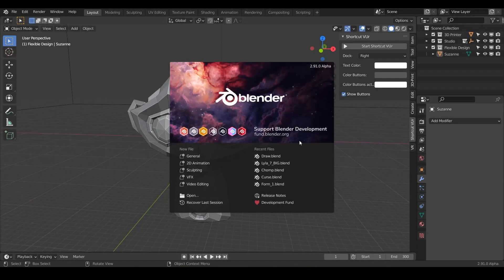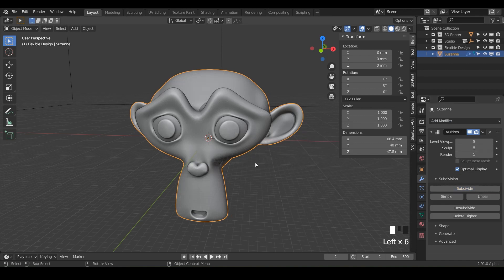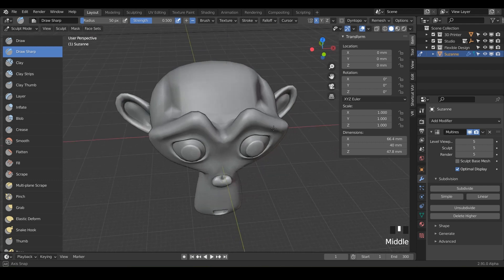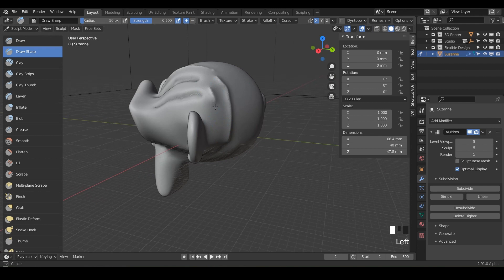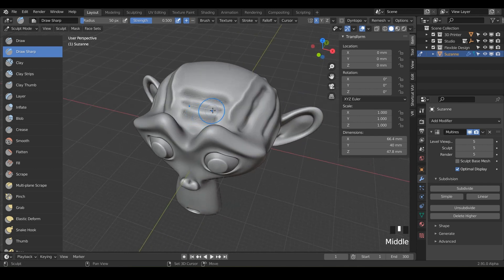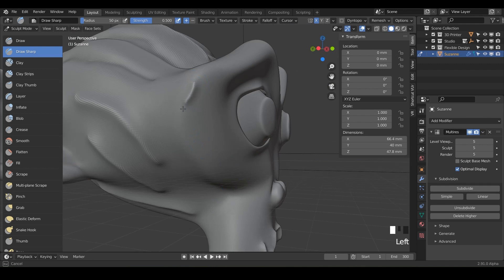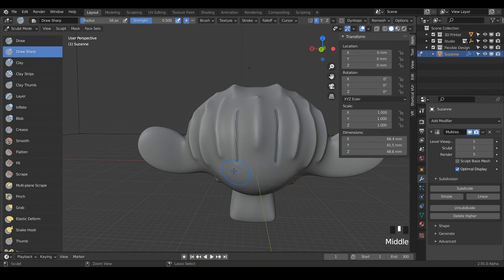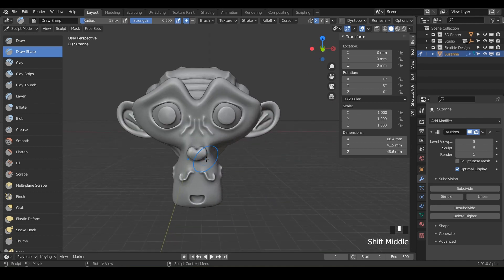Draw Sharp Sculpt Brush (EXPLAINED) | FREE Blender for 3D Printing Course